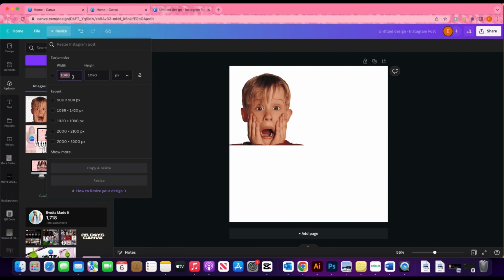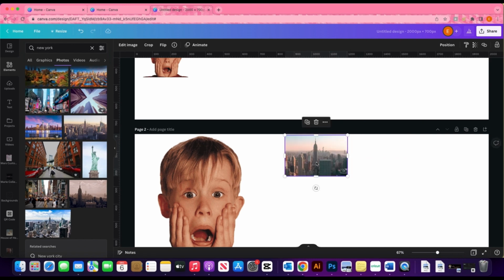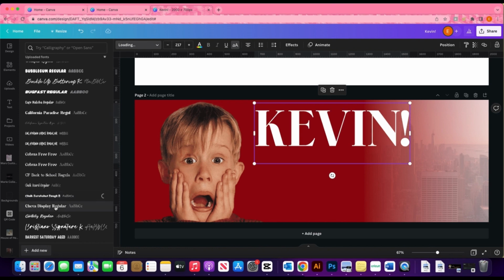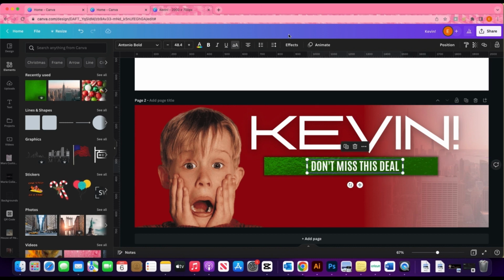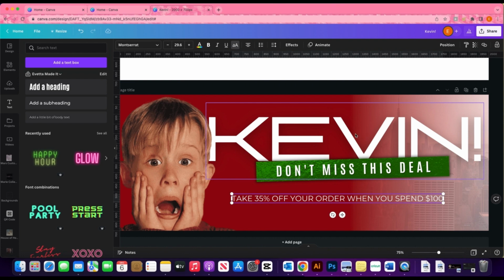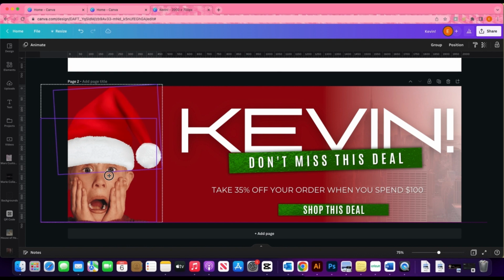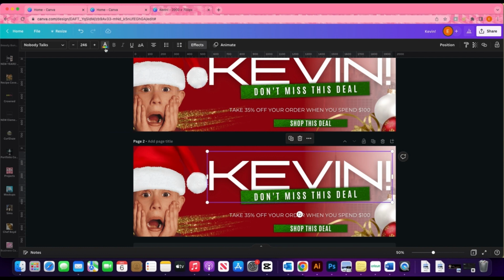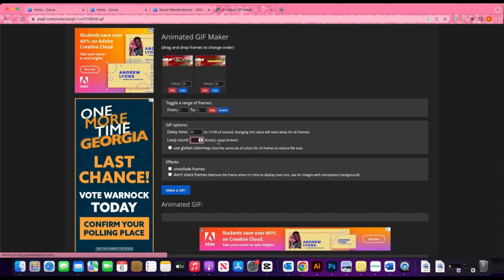Animated Website Banner Tutorial | Holiday Website Banner | Canva Tutorial | 25 Days of Canva 5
It’s Day 5 of the 25 Days of Canva series! Let’s make a WEBSITE BANNER.

Try Canva Pro for FREE

[HIRE ME TO BE YOUR GRAPHIC DESIGNER]

Amazon Storefront

[Music]
Vee Motsi